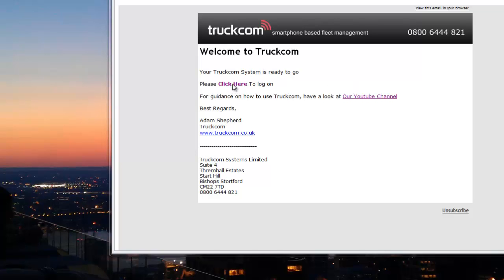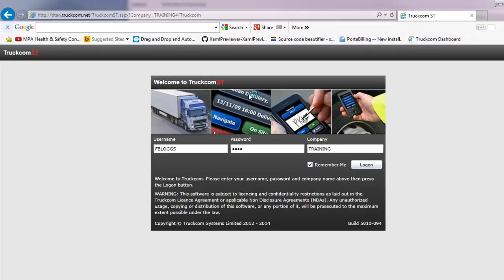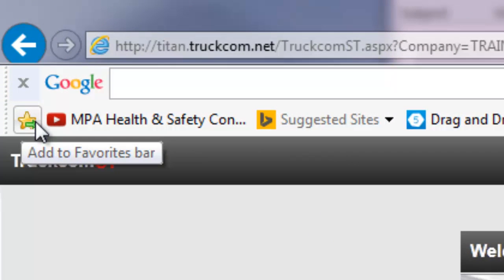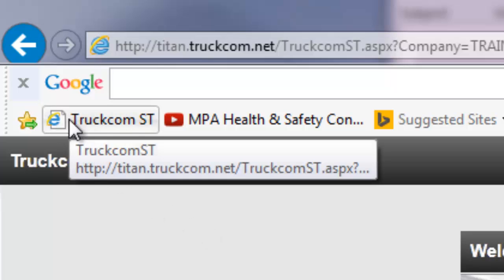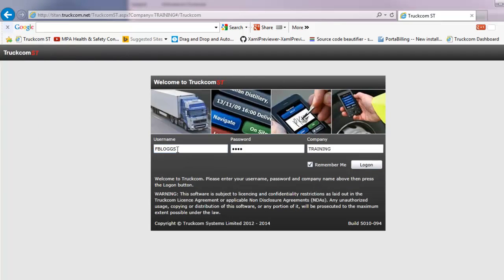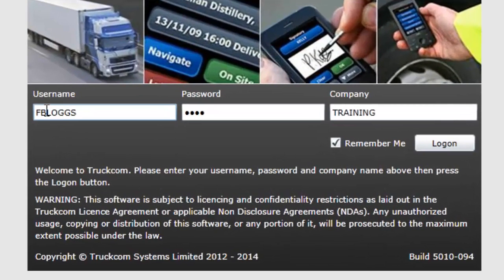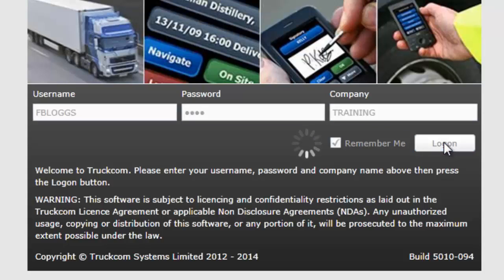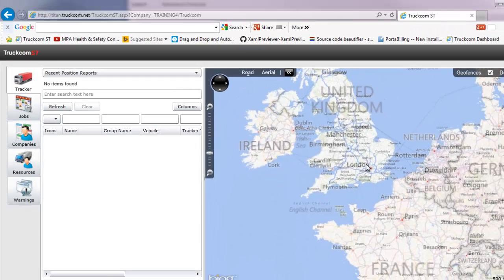Logging On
How to log on to Truckcom and store the address in your browser favourites